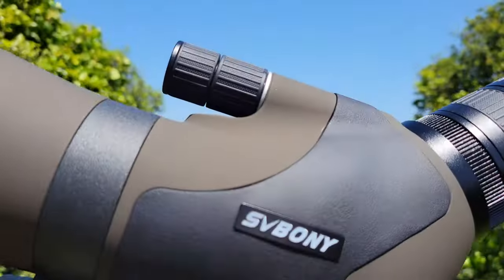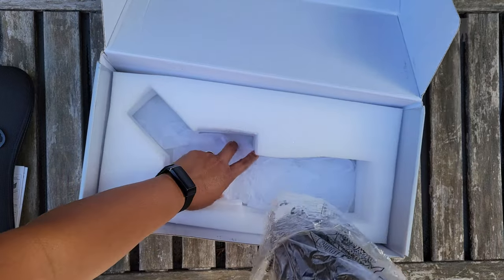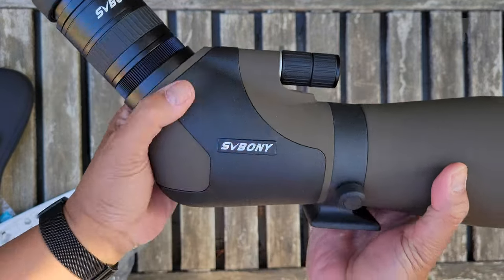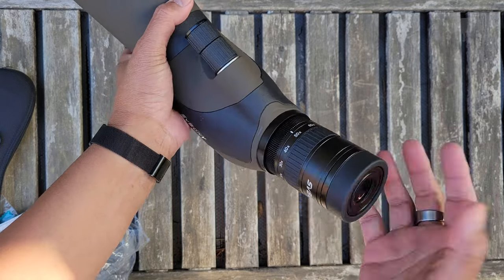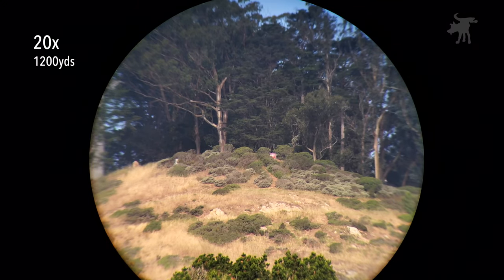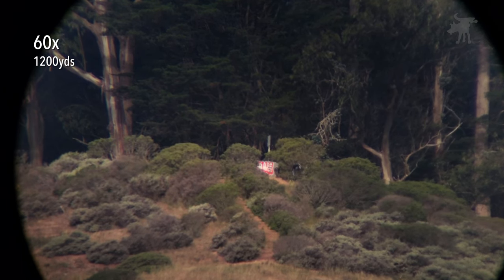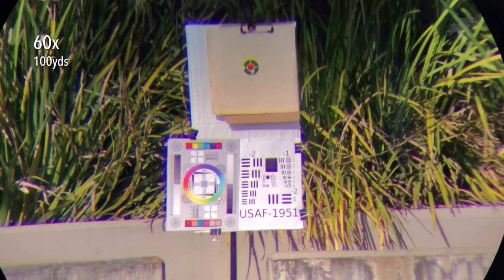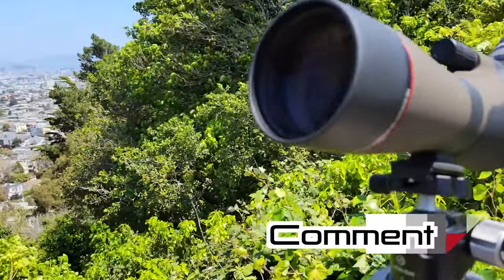SV46 20-60x80 Spotting Scope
I review the SVBony SV46 20-60x80 spotting scope sent to me by SVBony for testing and evaluation. Read my full review

CHAPTERS
00:30 Unboxing
02:20 Features
06:38 Testing
11:30 Conclusions

PRODUCTION NOTES
Edited on Apple Final Cut Pro X
Shot on Panasonic G85 and Samsung Galaxy phones

These videos are strictly for educational and entertainment purposes only. DO NOT attempt anything you see in this video at home. All work should be performed by a trained professional.  Imitation or the use of anything demonstrated in my videos is done AT YOUR OWN RISK. YouTube and Moondog Industries can not be held liable for any injury to yourself or damage to your firearm or property resulting from attempting anything shown in any of our videos. Any firearms or airgun footage shown was filmed in a safe location under supervision by a range safety officer. Unless specifically stated, Moondog Industries does not endorse any product, goods, or services mentioned in this video. Moondog Industries is not a gun shop and DOES NOT sell or deal in firearms, firearms parts or ammunition. By viewing or flagging this video you are acknowledging the above.